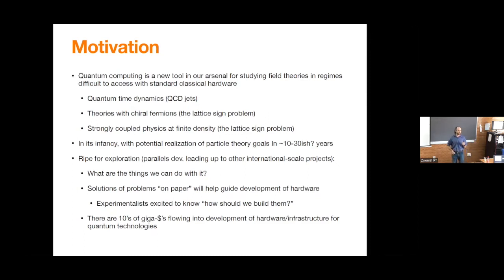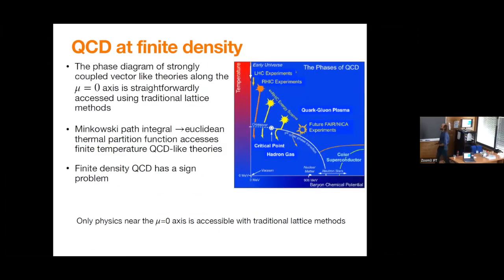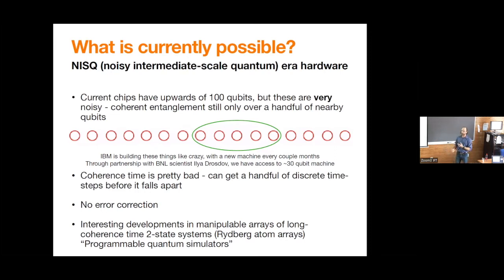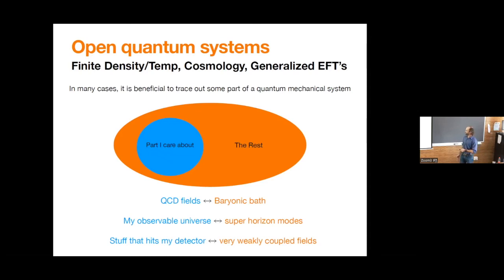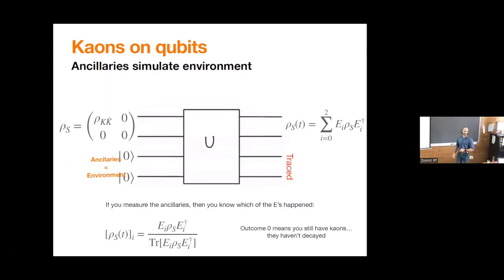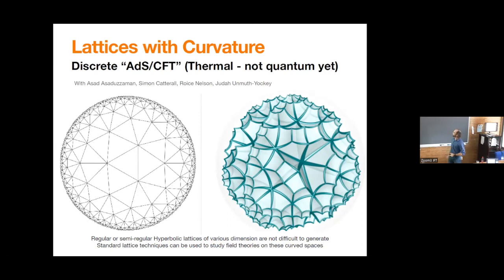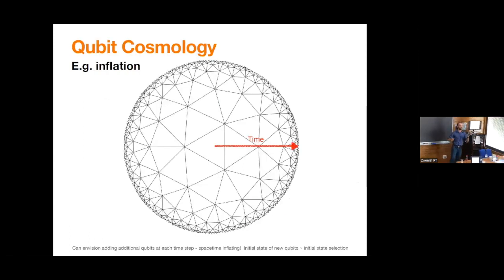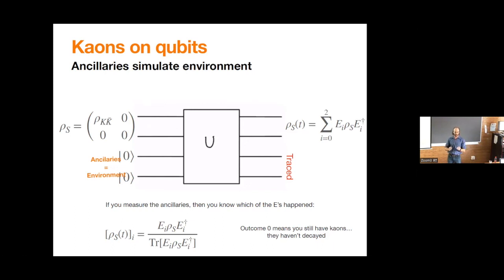Jay Hubisz: "Quantum Computing and Particle Theory"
Talk by Jay Hubisz as part of the Particle Physics Meets Cosmology (PPMC) program at the IFT.